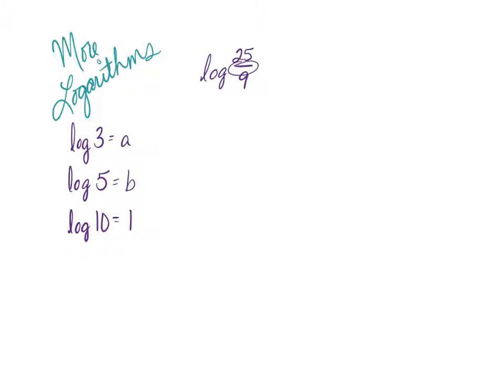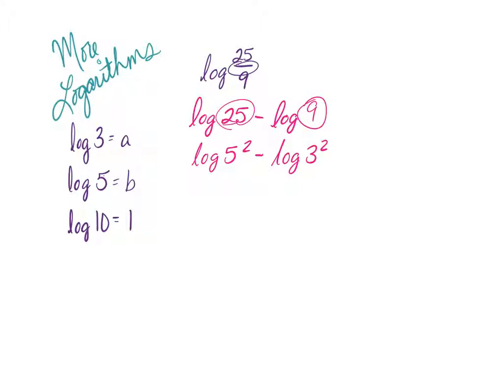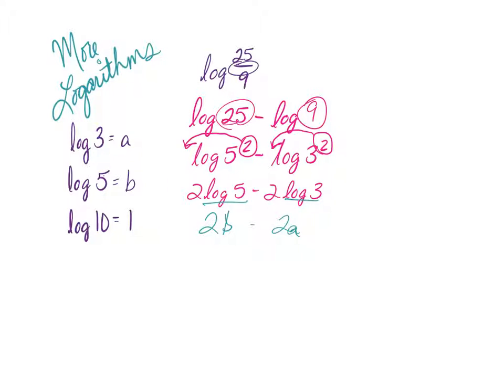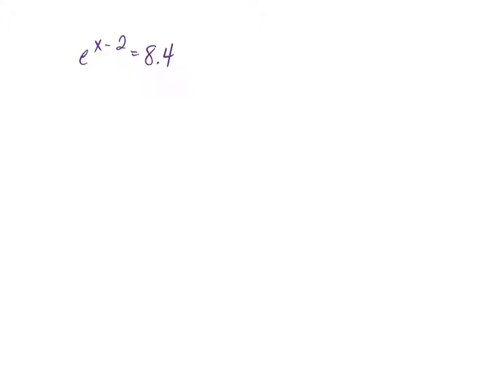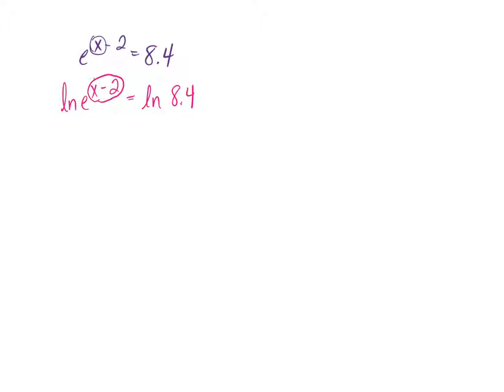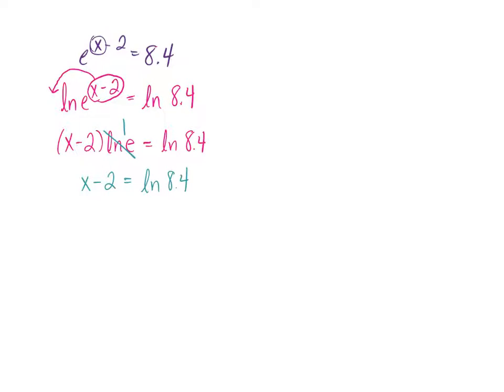more logarithmic functions help